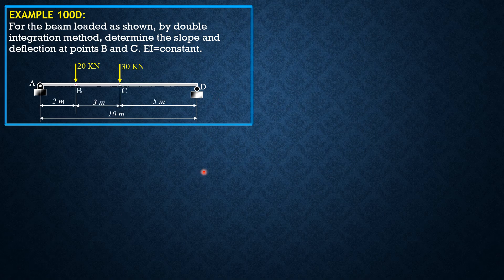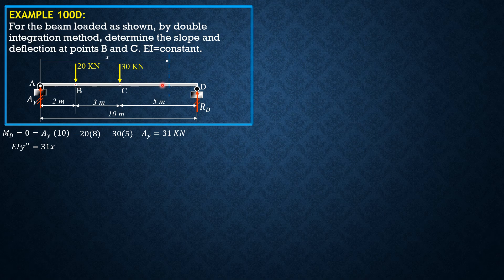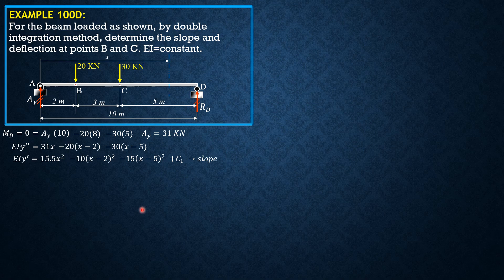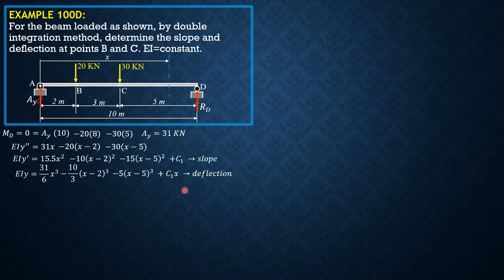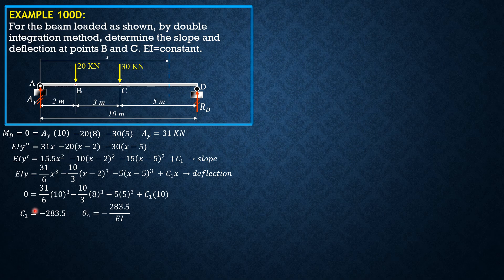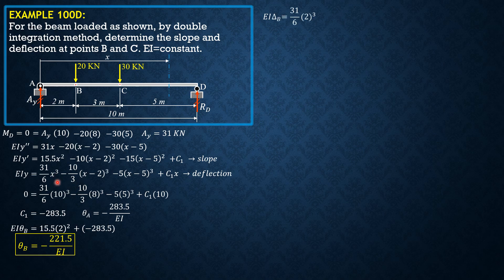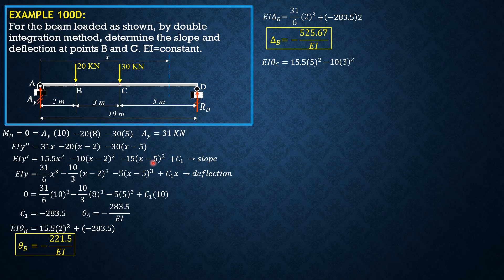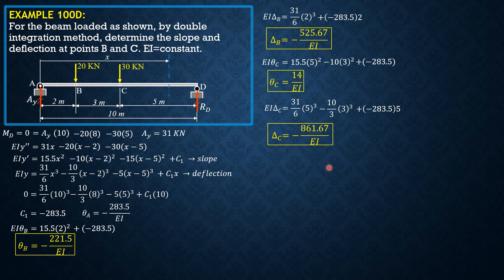STRUCTURAL ANALYSIS, BEAM DEFLECTIONS EXAMPLE 100D